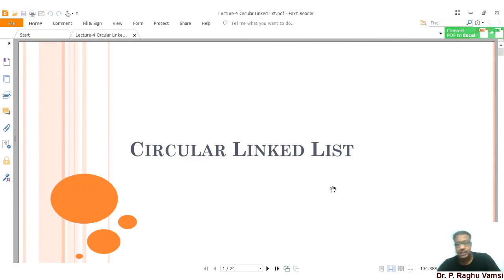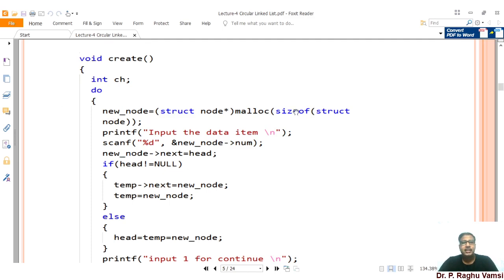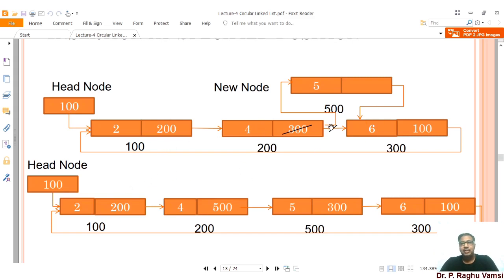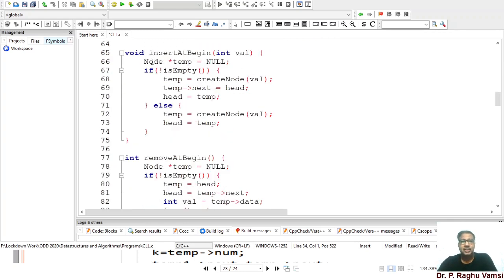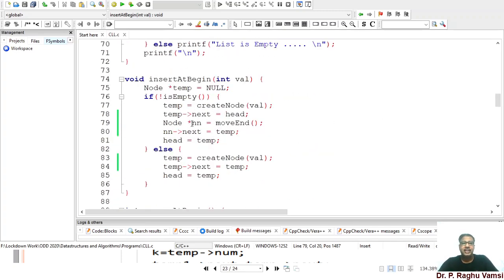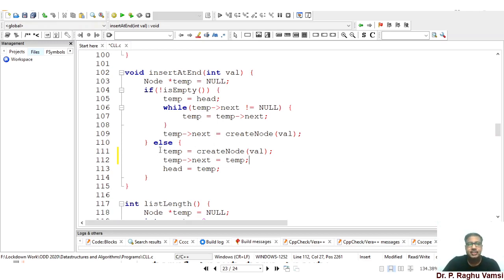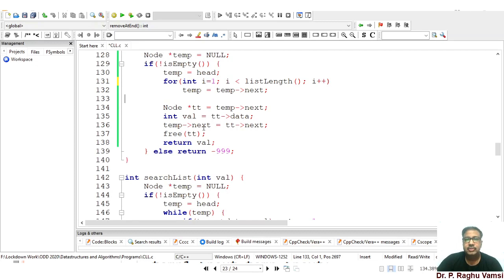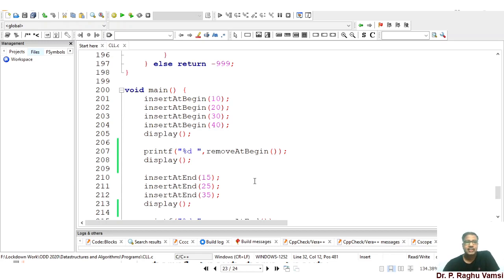04 Circular Linked List | Operations and Programming in C | 25 Aug 2020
04 Circular Linked List | Operations and Programming in C | 25 Aug 2020